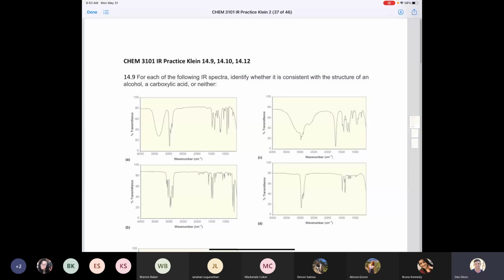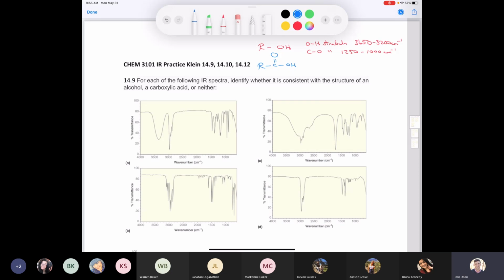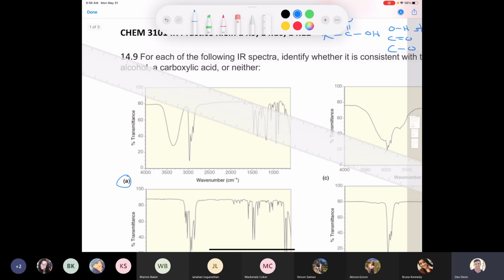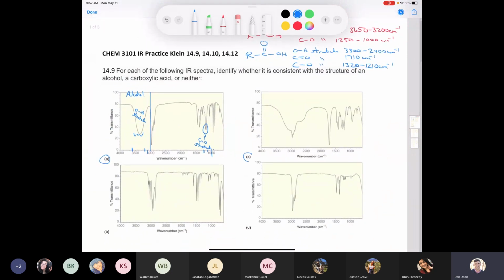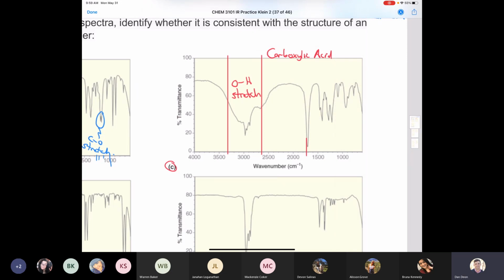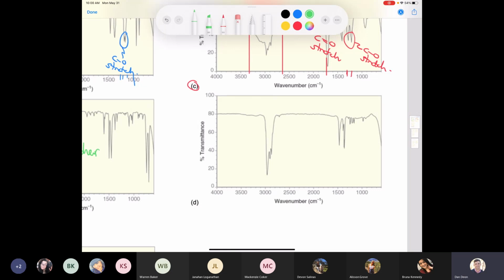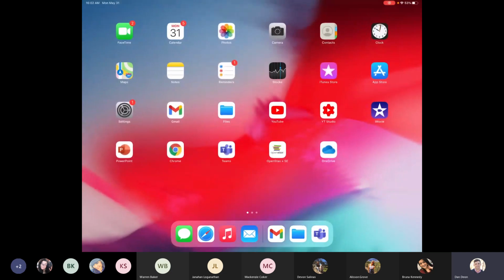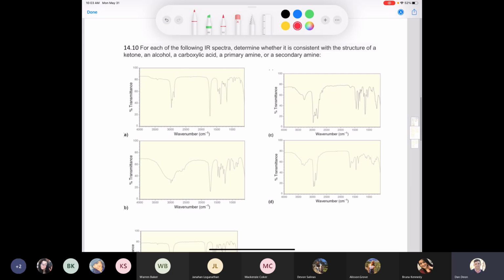CHEM 3101 Lecture May 31, 2021 PART 4